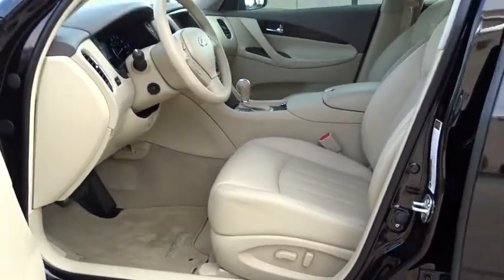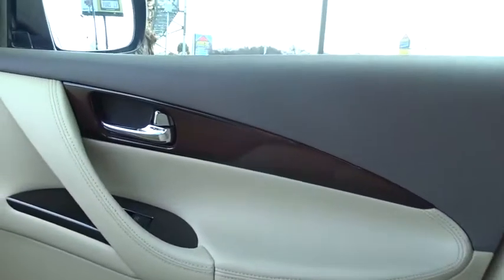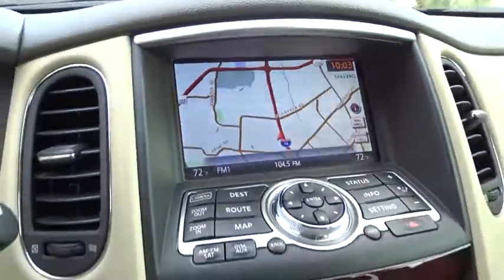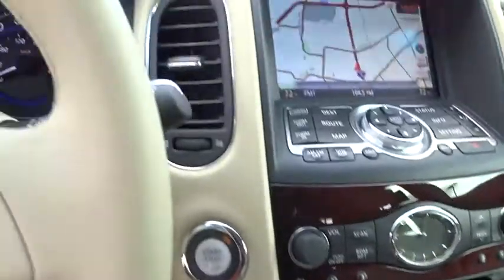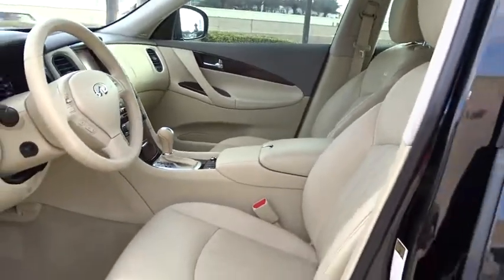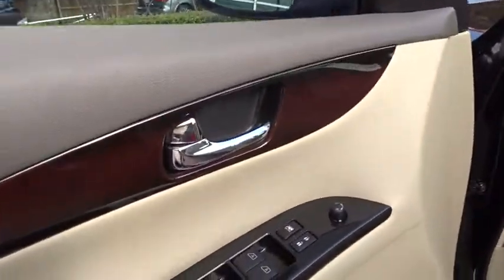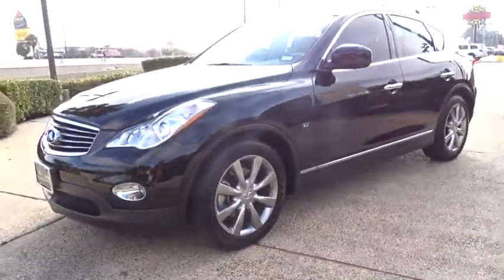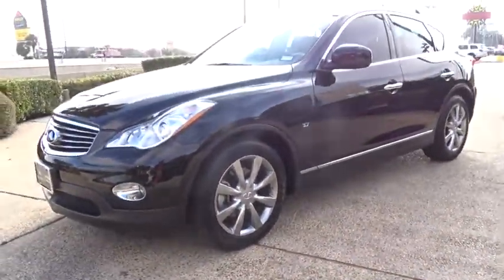2014 INFINITI QX50 San Antonio, Austin, Houston, Dallas, New Braunfels, TX I17139A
2014 INFINITI QX50

Gunn Infiniti
12150 IH-10 West

Recent Arrival! Just Reduced! Come in to Gunn Infiniti and check out this 2014 Infiniti QX50 Journey!! Gunn Infiniti - Come experience for yourself why we have the best reputation in San Antonio!Priced below KBB Fair Purchase Price! Odometer is 18075 miles below market average!Awards:* JD Power Initial Quality Study (IQS)* KBB.com Best Resale Value AwardsReviews:* Sharp handling; strong V6 engine; compliant ride; classy interior design; easy-to-use electronics interface. as reported by Edmunds* The QX50 is envisioned to stir confidence and respond with a liveliness that will make driving simply fun. With a 325-hp 3.7 liter V6 with 267 lb-ft of torque, you'll notice an unmistakable hint of its potential in the dual-polished exhaust tips. Adding to the QX50's performance is Infiniti's Intelligent All-Wheel Drive (AWD) which provides power where and when you need it, instantly adapting to changing conditions The QX50 has an environment designed around you. Flowing shapes create an intimate, personal space for driver and passengers alike. Black lacquer, aluminum, supple leather and available Maple interior accents add natural warmth and refined elegance to the cabin. And an array of emotive color and texture combinations - inspired by the four seasons - allow you to precisely tailor the QX50 to your tastes and personality. In addition, the QX50's front seats are inspired by the fit and drape of a finely tailored kimono. These front seats are designed to complement you in a way one is accustomed to only finding in a custom garment. Individuality is embraced with perfect combination of form and function. The Around View Monitor technology is also available with select QX50 configurations. The Around View Monitor uses four exterior cameras, one on every side, to give you a virtual 360-degree view of your surroundings, with enhanced 180-degree rearward view. This bird's-eye perspective is displayed on your in-dash monitor to help you see all around your Infiniti. If you get too close to an object, you'll see a warning on the screen and an audible tone will also sound, giving you greater confidence when parking. according to The Manufacturer Summary
RADIO: AM/FM/CD/DVD W/MP3 PLAYBACK CAPABILITY  -inc: Radio Data System (RDS)  speed sensitive volume control and streaming audio via Bluetooth wireless technology,WHEAT  LEATHER APPOINTED SEAT TRIM,[U01] PREMIUM PACKAGE  -inc: Bose 11-Speaker Premium Audio System  Infiniti Hard Drive Navigation System  color touch-screen display  lane guidance and 3-D building graphics  Infiniti voice recognition for audio and navigation  NavTraffic w/real-time traffic information  NavWeather w/real-time weather  3-day forecast and Zagat Survey restaurant guide  Around View Monitor (AVM)  front and rear sonar system  Aluminum Roof Rails  Advanced Climate Control System (ACCS)  Plasmacluster air purifier  Radio: AM/FM/CD/DVD w/MP3 Playback Capability  Radio Data System (RDS)  speed sensitive volume control and streaming audio via Bluetooth wireless technology,BLACK OBSIDIAN,Rear Wheel Drive,Power Steering,ABS,4-Wheel Disc Brakes,Brake Assist,Aluminum Wheels,Tires - Front Performance,Tires - Rear Performance,Temporary Spare Tire,Sun/Moonroof,Generic Sun/Moonroof,Heated Mirrors,Power Mirror(s),Rear Defrost,Intermittent Wipers,Variable Speed Intermittent Wipers,Rear Spoiler,Power Door Locks,Automatic Headlights,Fog Lamps,AM/FM Stereo,CD Player,Satellite Radio,MP3 Player,Bluetooth Connection,Auxiliary Audio Input,Steering Wheel Audio Controls,Power Driver Seat,Power Passenger Seat,Bucket Seats,Heated Front Seat(s),Driver Adjustable Lumbar,Pass-Through Rear Seat,Rear Bench Seat,Adjustable Steering Wheel,Trip Computer,Power Windows,Leather Steering Wheel,Keyless Entry,Keyless Start,Universal Garage Door Opener,Cruise Control,Climate Control,Multi-Zone A/C,Woodgrain Interior Trim,Leather Seats,Driver Vanity Mirror,Passenger Vanity Mirror,Driver Illuminated Vanity Mirror,Passenger Illuminated Visor Mirror,Auto-Dimming Rearview Mirror,Floor Mats,Security System,Engine Immobilizer,Traction Control,Stability Control,Front Side Air Bag,Tire Pressure Monitor,Driver Air Bag,Passenger Air Bag,Front Head Air Bag,Rear Head Air Bag,Passenger Air Bag Sensor,Child Safety Locks,Back-Up Camera